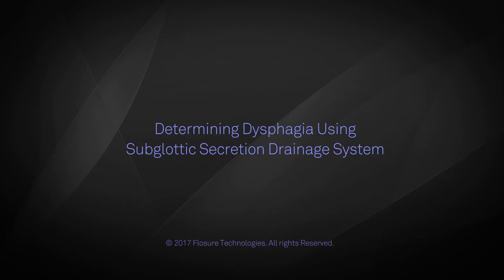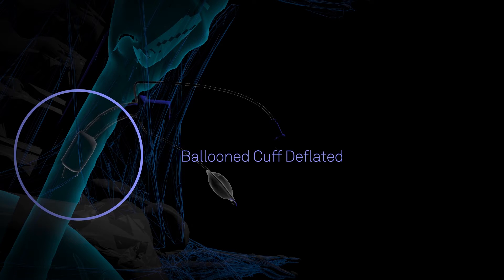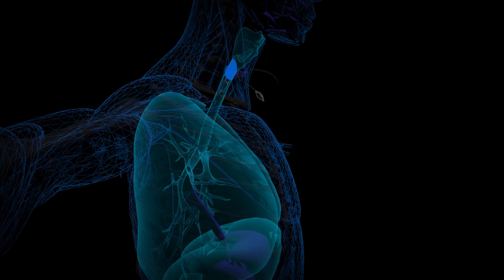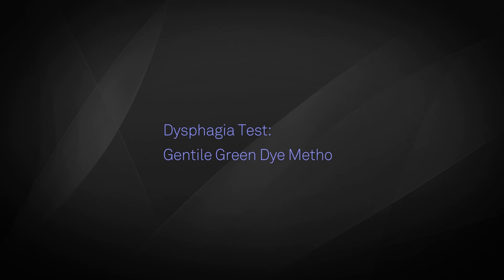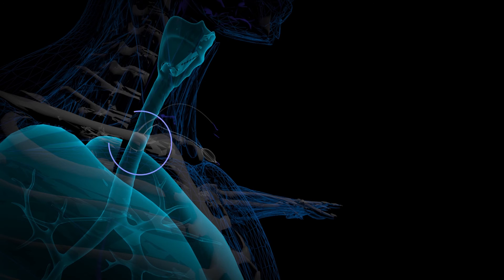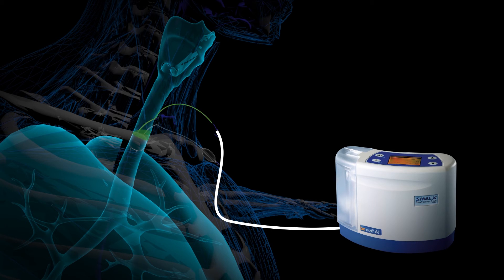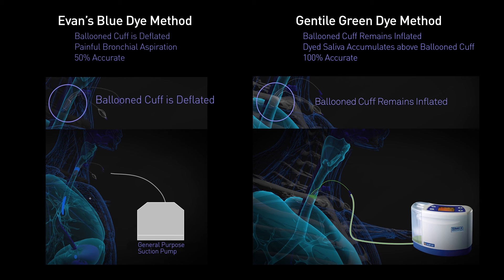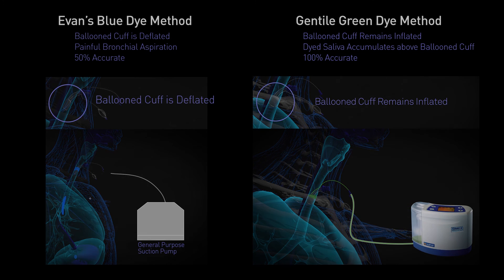Dysphagia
The Gentile Green Dye Method new, non-invasive technique to Determine Dysphagia
by Simex Automated Subglottic Aspiration Systems